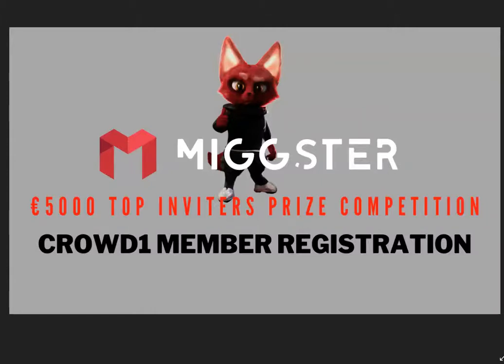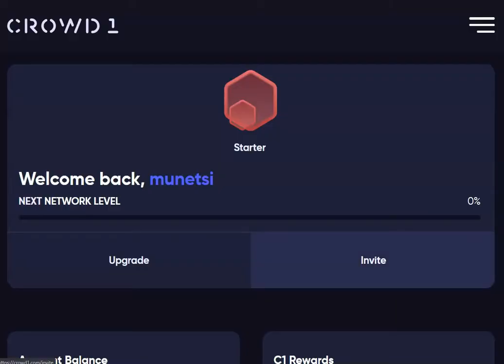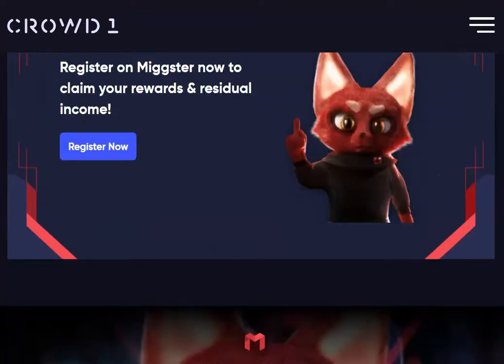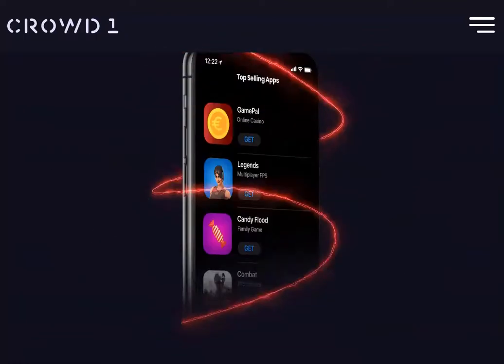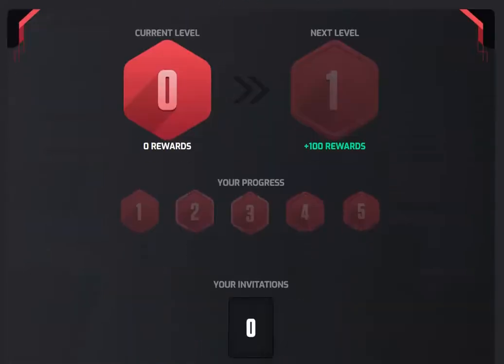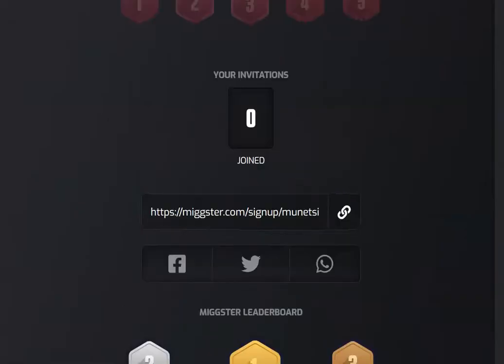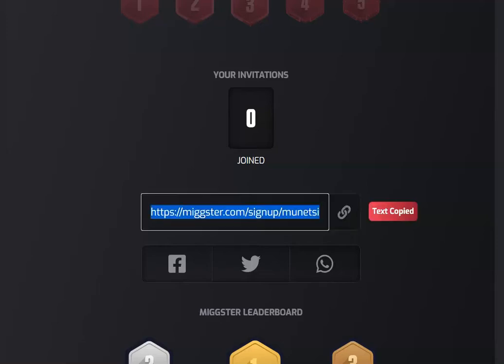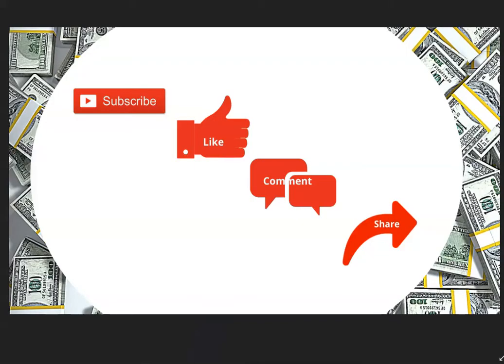Crowd1 Members How To Register For Miggster Games , Miggster Games €5000 top inviters Prize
Crowd1 Members How To Register For Miggster Games , Miggster Games €5000 top inviters Prize Competition